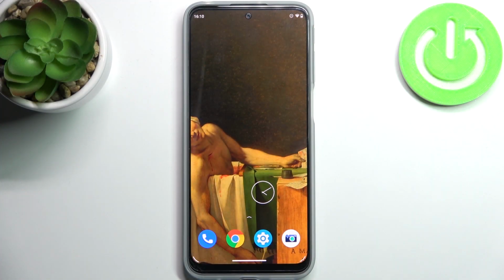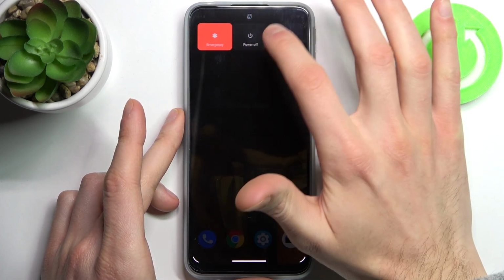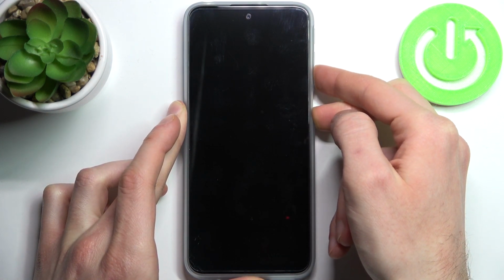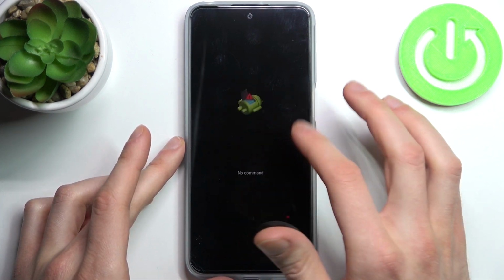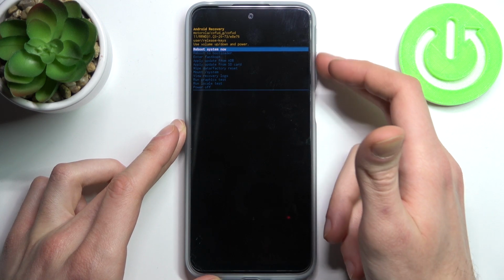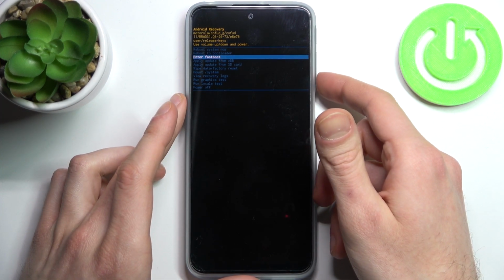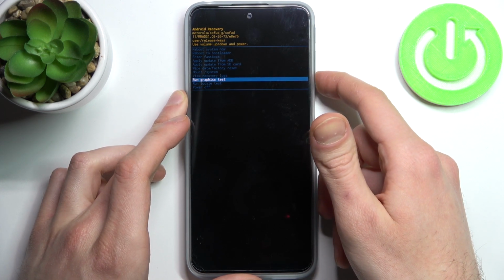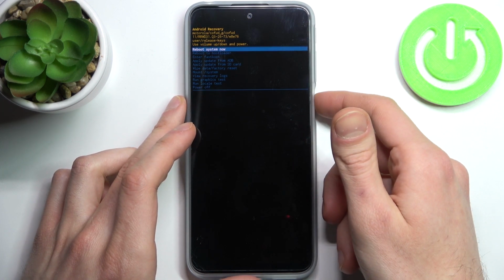How to Enter Recovery Mode in MOTOROLA Moto G41 – Find Recovery Mode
Are you wondering how to enter hidden mode in your MOTOROLA Moto G41 called recovery mode? In this tutorial we would like to share with you how easily you can apply special method with a combination of keys, which will allow you to enter the recovery mode. There you’ll be able to find useful options such as wiping the data, or cache partition. So let’s follow all shown steps and successfully enter recovery mode.

How to open Recovery Mode in MOTOROLA Moto G41? How to boot Recovery Mode in MOTOROLA Moto G41? How to enter Recovery Mode? How to quit Recovery Mode in MOTOROLA Moto G41? How exit Recovery Mode in MOTOROLA Moto G41? How to use Recovery Mode in MOTOROLA Moto G41?